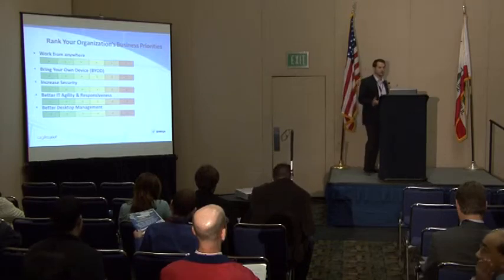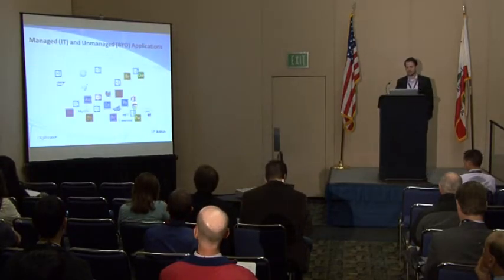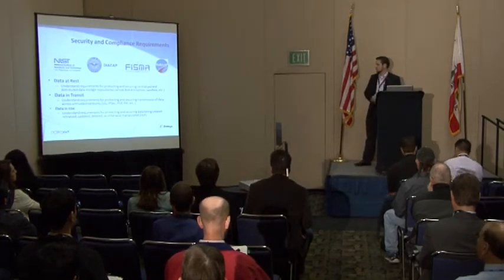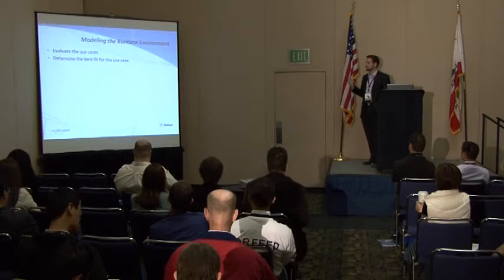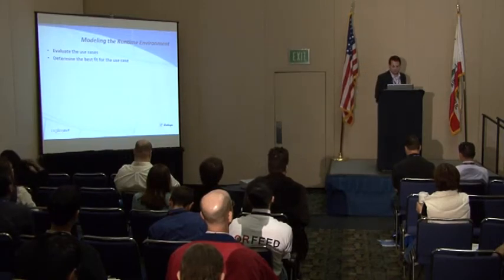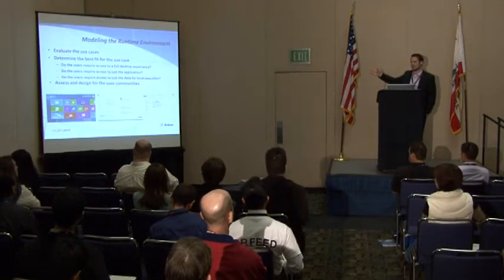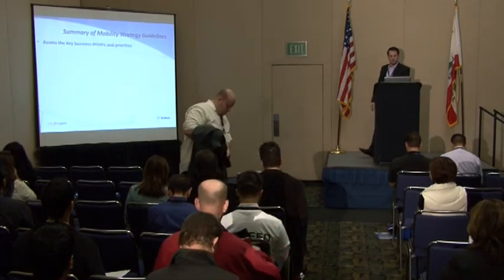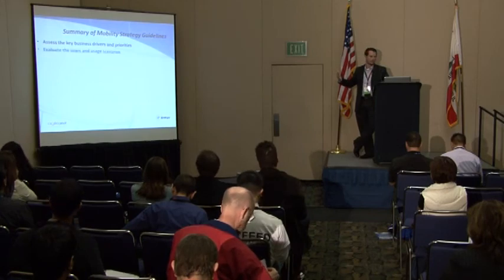Mobile Solutions: Establishing a Mobility Strategy Based on Real Need - A PSP Forum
Speaker Dane Young, Solutions Architect, Entisys Solutions

With the influx of mobility in the workplace, organizations are asking important questions around usage scenarios. What makes the most sense from a usability perspective? Do users need a full Windows virtual desktop from the mobile access solution? Do users need core applications from the mobile access solution? Do users need data from the mobile access solution?

These are very important questions to ask as decision makers and architects design mobile strategies around the users and usage scenarios. In this session you will uncover:

• When to present users with Windows virtual desktops to address mobility usage needs
• When to present users with core applications to address mobility usage needs
• When to present users with file sharing solutions to address mobility usage needs
• How correctly addressing these questions can make mobile strategies more secure

Did You Miss a Session that you really wanted to see at the 2013 Mobile Government Forum?

If you weren't able to get to all of the sessions that you wanted to at the March 28th forum, now you can revisit the forum virtually.  Public Sector Partners has two different ways to review the great educational sessions that were presented.

We have group the 34 videos together in logical tracks to make finding information you are interested in easier

Document and Video Repository
If you know the session you are looking for, or you are looking for presentation files, white papers, case studies, or other documentation mentioned at the forum, you can find them here:

Visit Previous Forums for More Great Information.  Here are links to the repositories of previous popular forums: